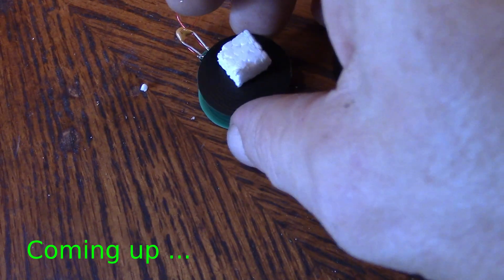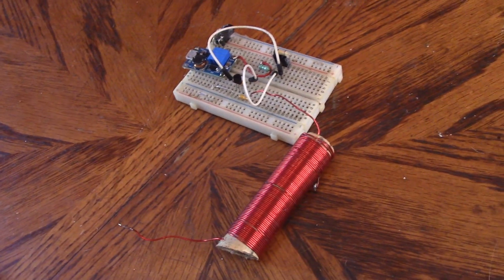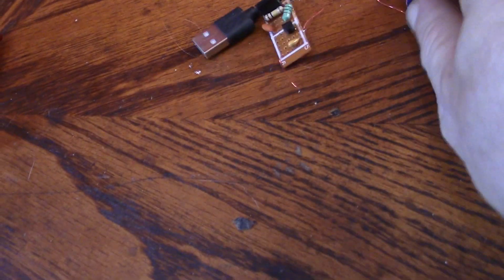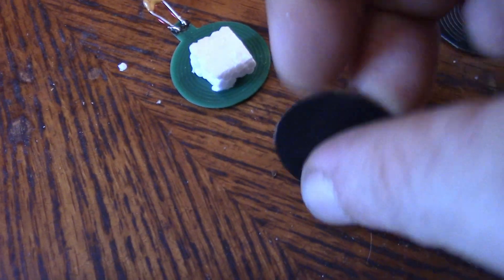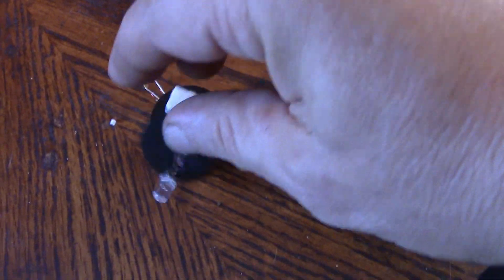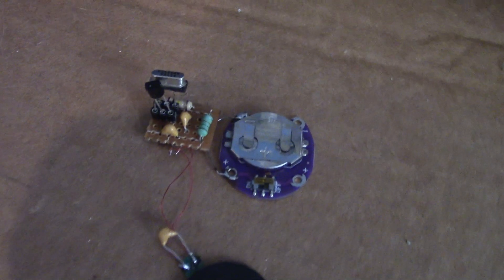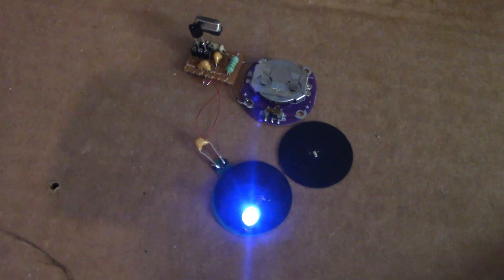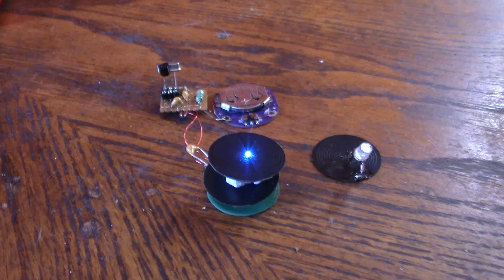Cool results with the new wireless electricity test circuit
A DIY wireless electricity test circuit for 13.56MHz crystals is being tested.
Repeater coils, a different crystal speed, scope shots are all in this update video.
The experiments really have been a lot of fun, expanding on a 2 pin crystal oscillator circuit from 6 years ago. Research will be ongoing, likely in the background but focused on improving power output and wireless transmitting/receiving range.
To note - the green transmitting coil has a 100pF capacitor across it. That has helped to 'dial in' the frequency.

Here is Nick's Github page, where he details his experiments so far, including having the coils professionally made.
Various pieces of test gear can be purchased on his Tindie store, which will also enable him to continue to develop the tech, for NFC based wireless technology.